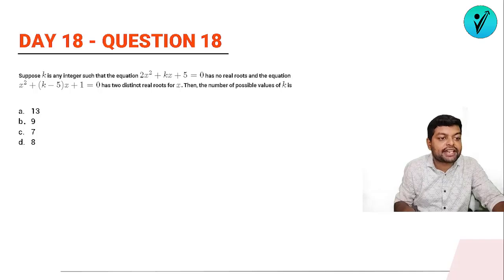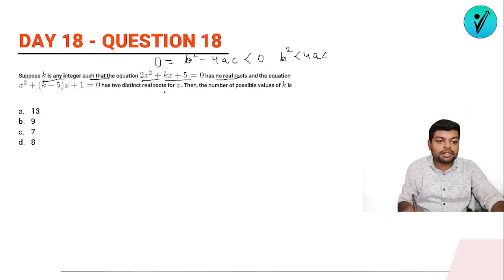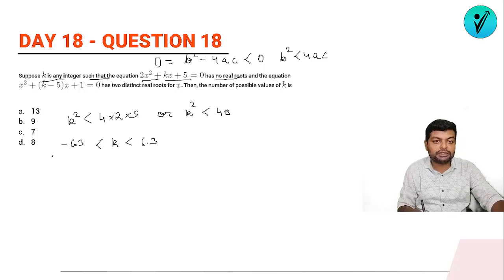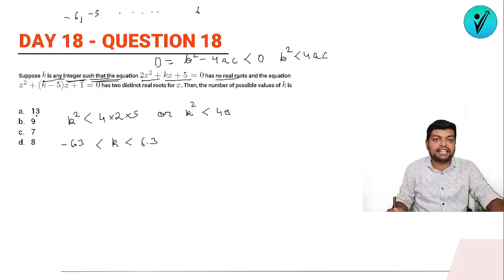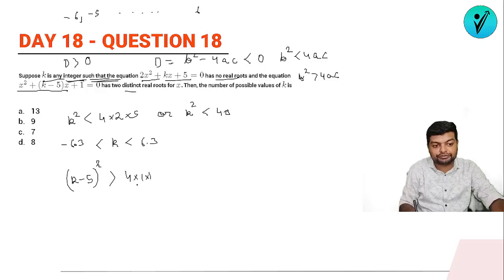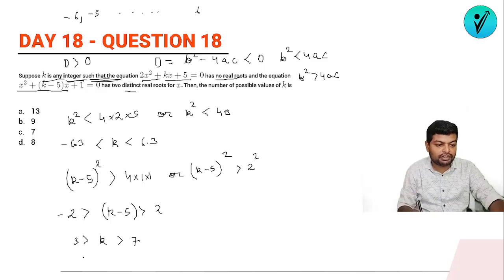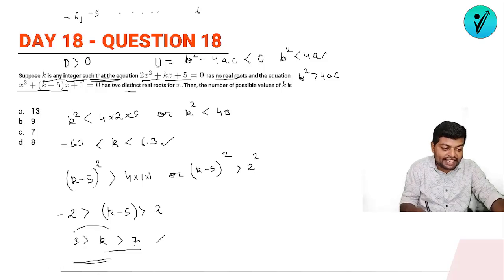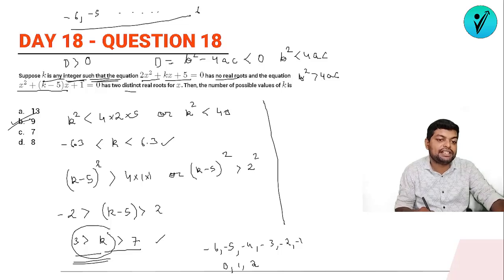CAT 2024 - 50 Important QA Questions| CAT QA Strategy| Question 18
Many MBA Aspirants consider The Quants Section one of the toughest sections in CAT. Also, Quants is significantly one such section that you can improve with even limited time left.

Watch the whole video of the CAT - 50 Important QA Questions where we solve Quants 50 Important Questions for CAT.
Solving CAT Level Questions is very important if you want to ace CAT 2024 with a high score.
Solving these CAT 2024- 50 Important QA Questions will get you through the variety of questions in CAT.